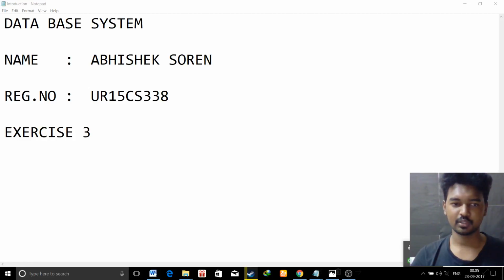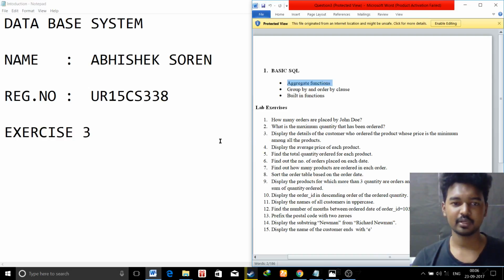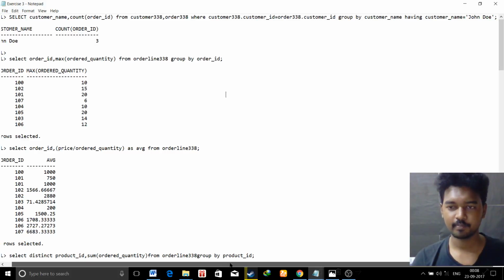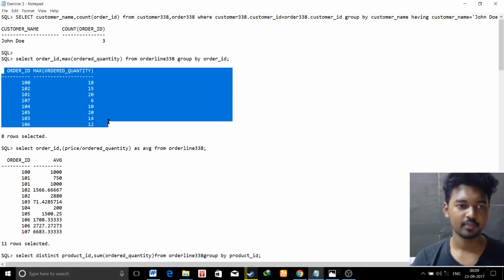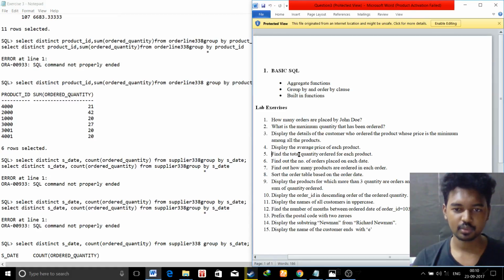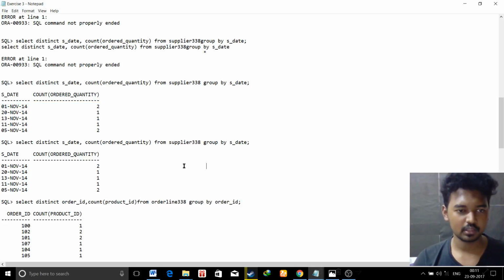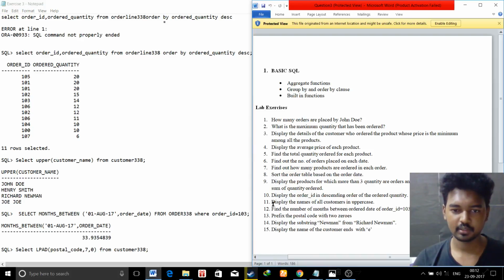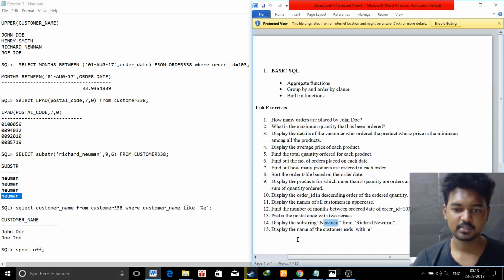Exercise3 BASIC SQL • Aggregate functions • Group by and order by clause • Built in functions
BASIC SQL

• Aggregate functions
• Group by and order by clause